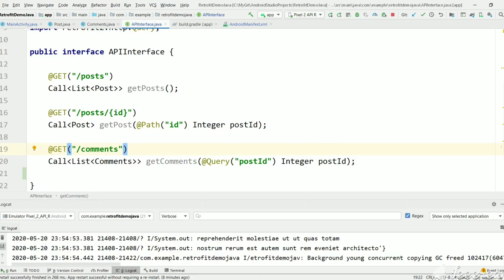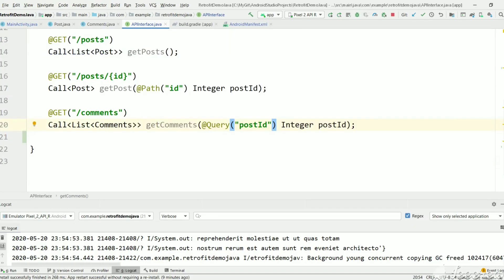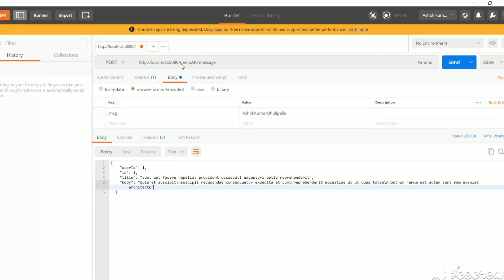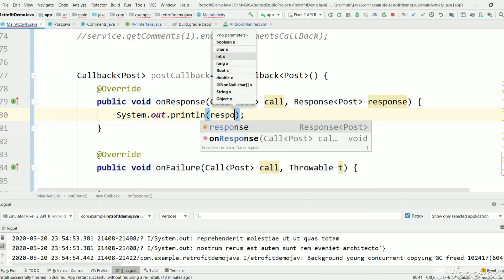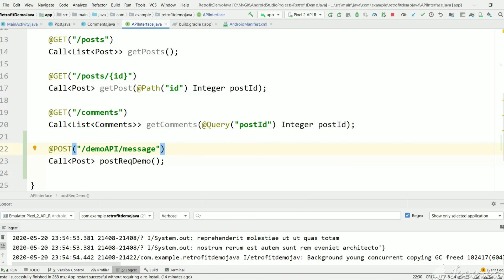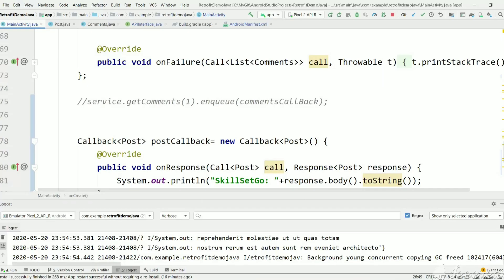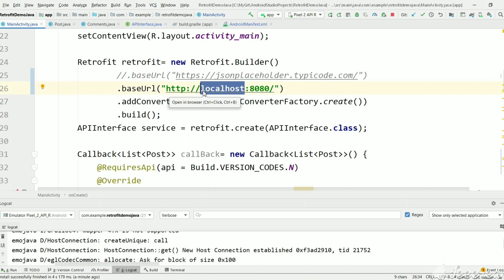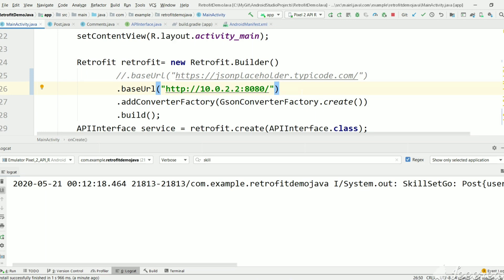Retrofit 2 Android Tutorial part 4. POST Request in android.